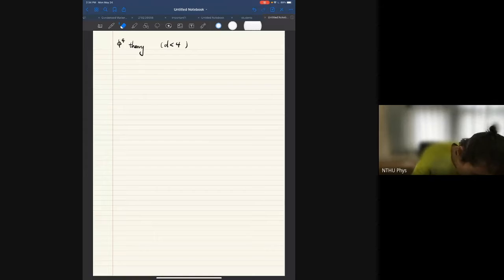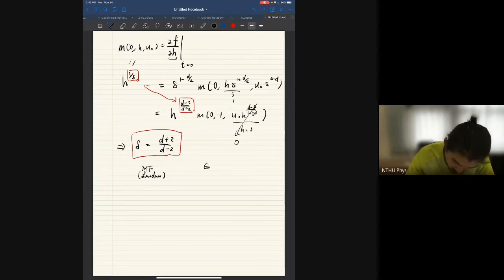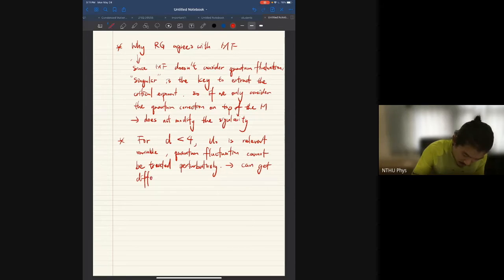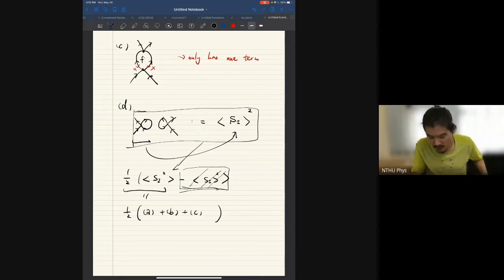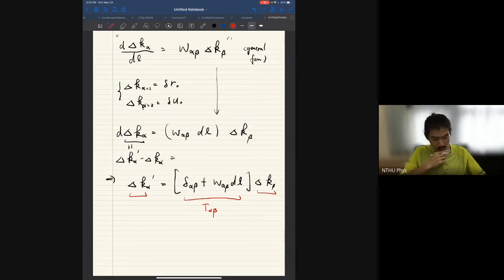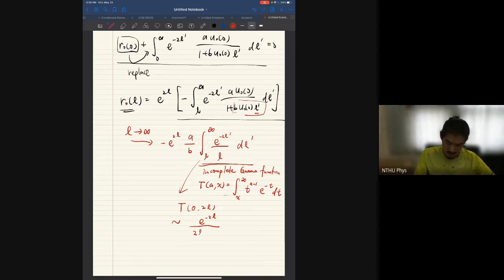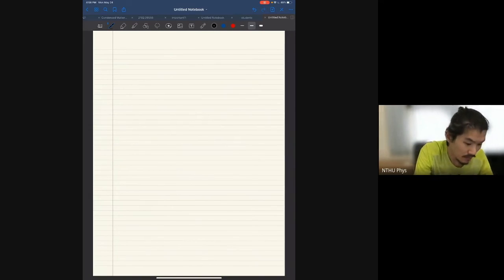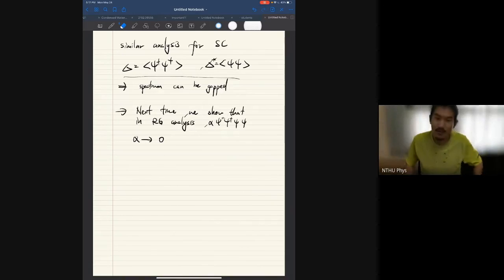phi 4 theory and the Wilson-Fisher fixed point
The condensed matter 2 course [spring semester 2021, National Tsing Hua University]. Due to the COVID19 increasing cases in Taiwan, the course is offered remotely on 2021/05/24.